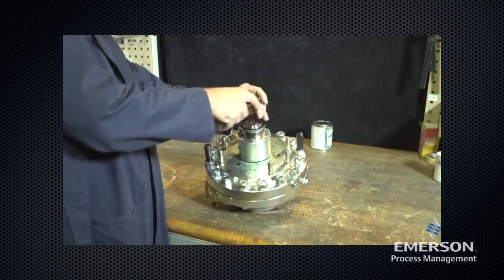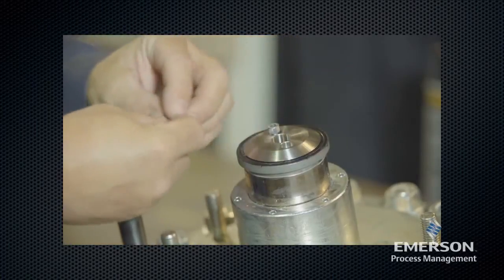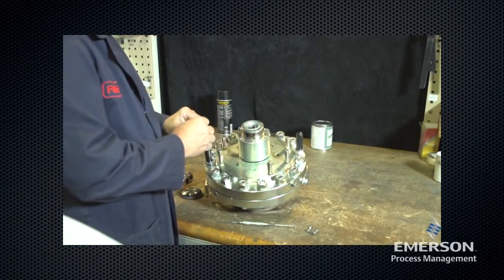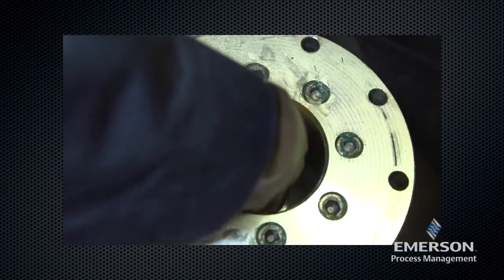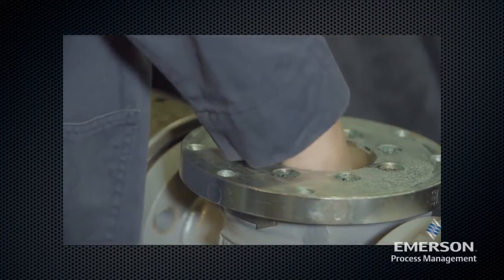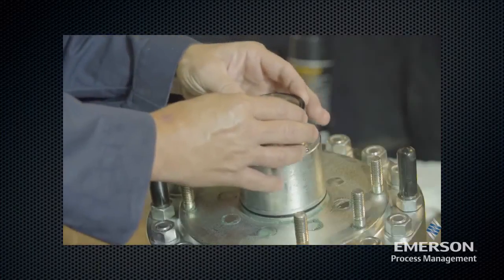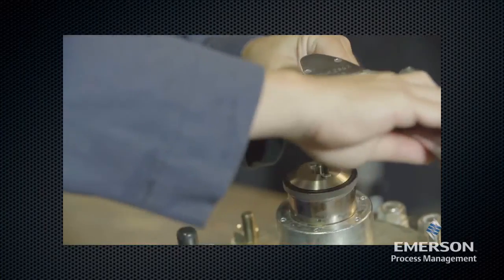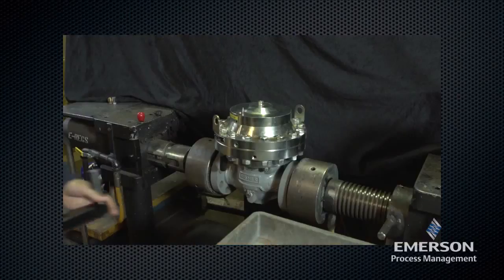1" to 3" Fisher EZH/EZHSO regulator - Disk Maintenance Video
Learn how to efficiently perform maintenance on the disk and seat assembly of the EZH pressure reducing regulator for the 1” to 3” sizes.

This video describes the maintenance procedure for the EZH 1” to 3” disk and seat assemblies. Learn how to efficiently handle the disassembly, inspection, o-ring maintenance, tips on torque requirements, and to reassemble the regulators to ensure optimum performance.

Types EZH (Spring-to-Close version) and EZHSO (Spring-to-Open version) regulators are accurate pilot‑operated, pressure-balanced, soft-seated regulators. They are designed for use in high pressure natural gas transmission, city gate stations, large capacity distribution systems and power plant feeds. They provide smooth and reliable operation, tight shutoff and long life. Top entry design enables easier maintenance. Trim parts can be inspected, cleaned and replaced without removing the body from the pipeline.